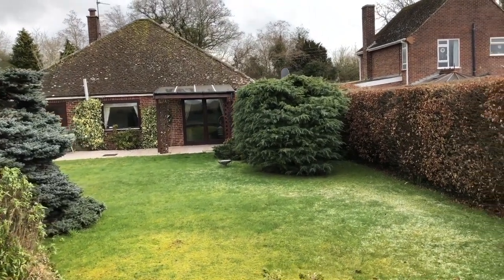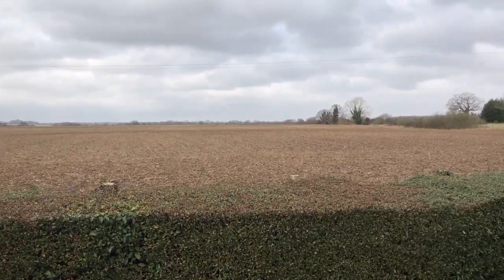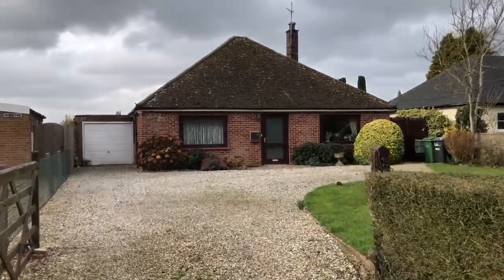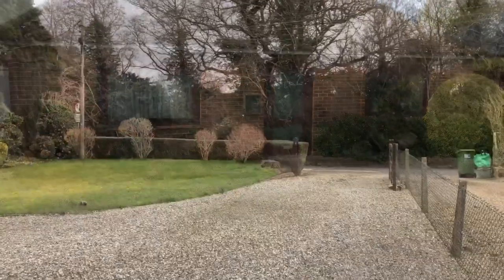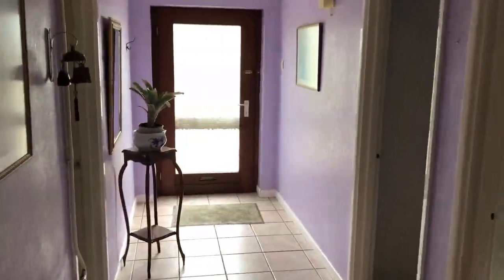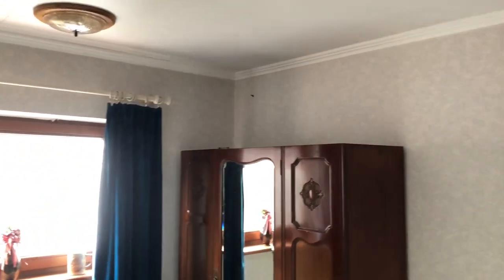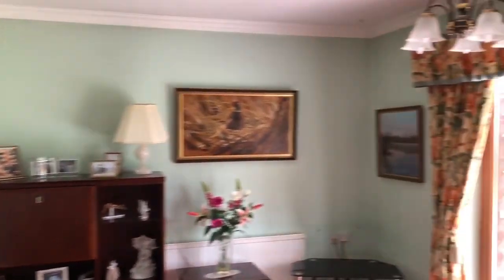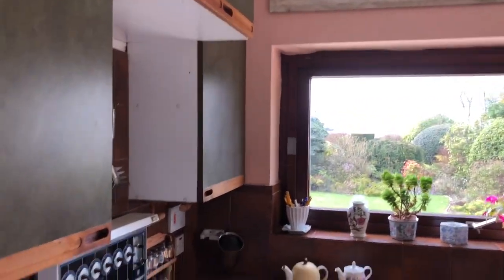Cara Mia Chieveley